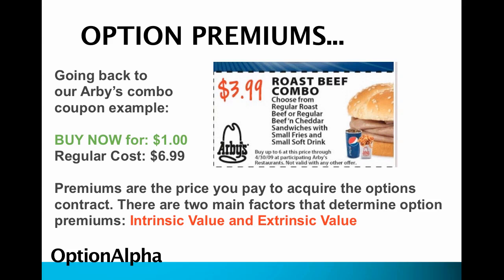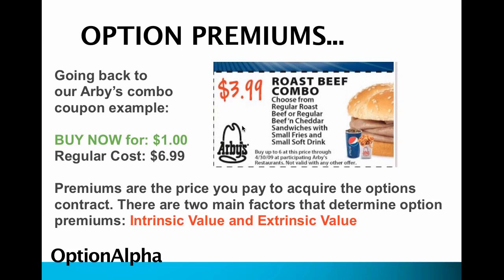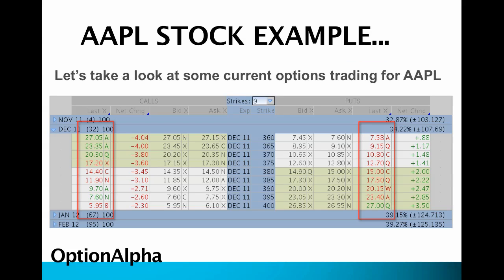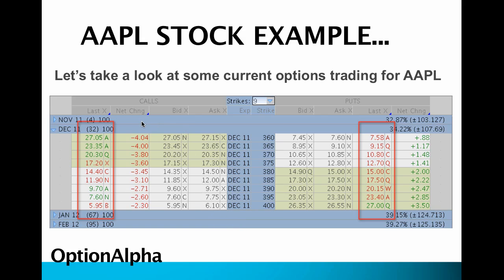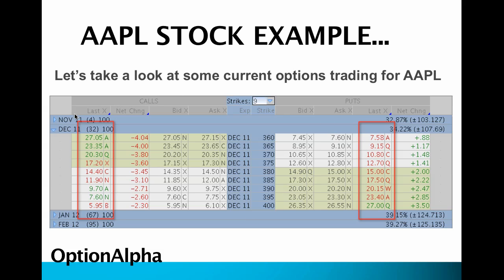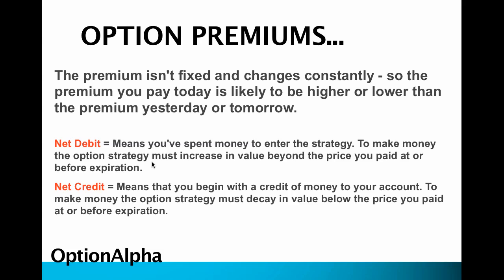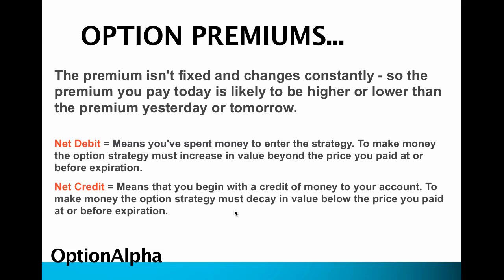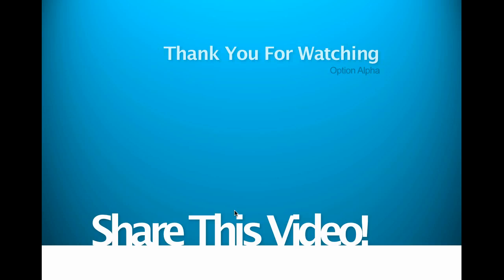Option Premiums - Options Pricing - Options Trading For Beginners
What is an option premium, and how is it calculated? Option premiums are something we discuss frequently throughout our videos and courses, and determine how much you pay, or get, for a particular option contract. In this video, we provide an in depth overview of options premiums; what they are, how they are calculated, and what you should expect to see in certain trading environments.